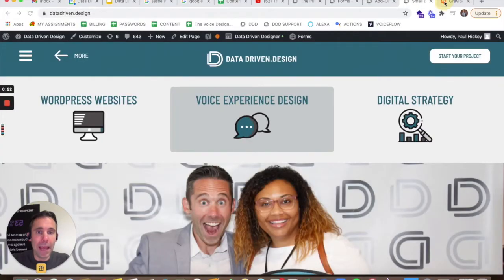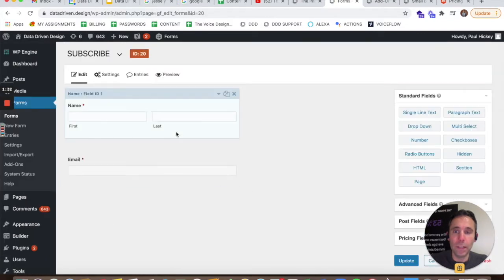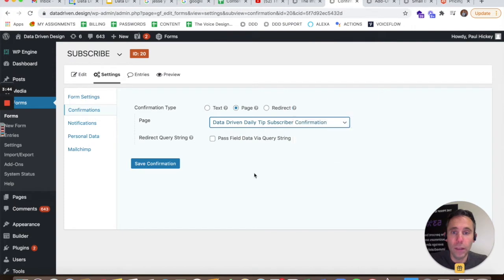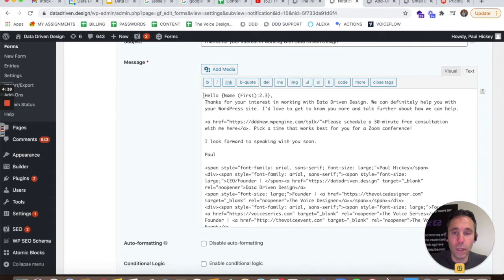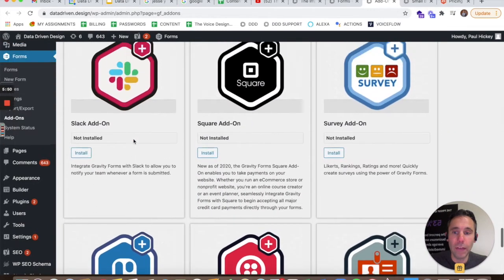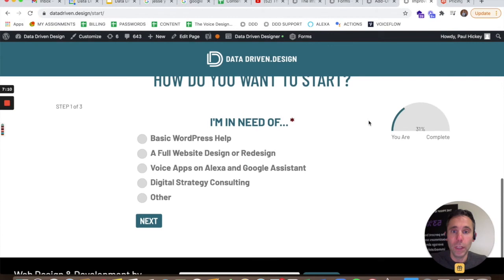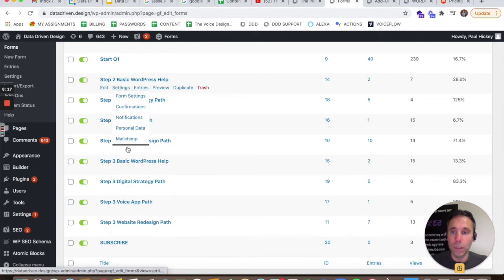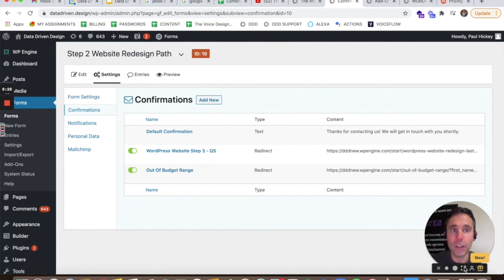The WordPress Show: Why Gravity Forms Is The Best Way To Build Forms On Your WordPress Website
Gravity Forms is far and away the best way to build forms into your WordPress site. From simple form management in a drag and drop / no code editor, to custom notifications and confirmations, to dynamic shortcodes making it compatible with any theme, that alone should make Gravity Forms better than its competitors, but there's more.

This video explains CRM / email marketing integrations, conditional logic, add-ons and query strings, and that doesn't even begin to mention the loads of feature rich gravity form extensions like WooCommerce product forms, quizzes, legal signatures, buildable PDFs and more.

Gravity Forms is not only the best forms plug-in for WordPress but truly is one of the most scalable plug-ins overall as well.